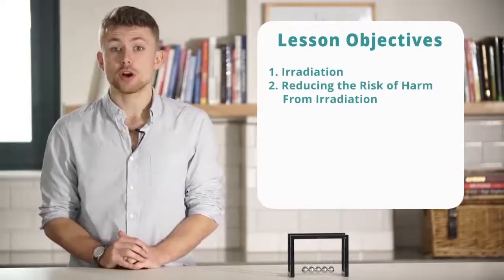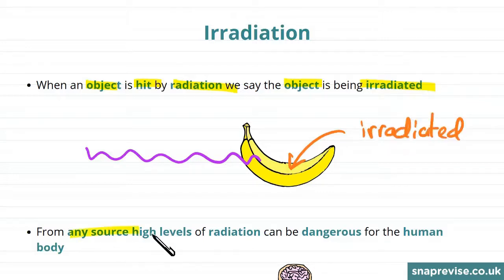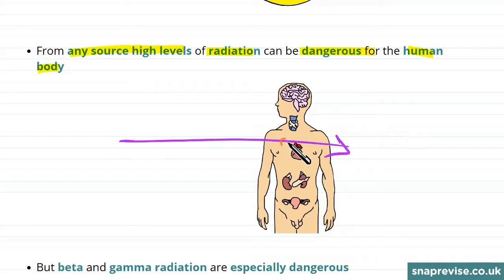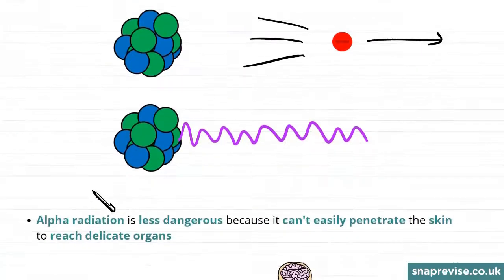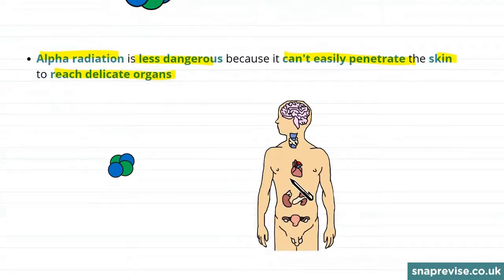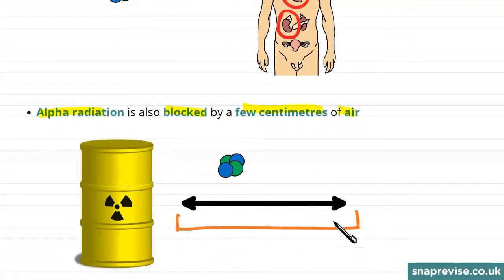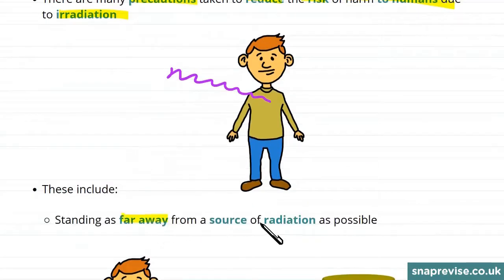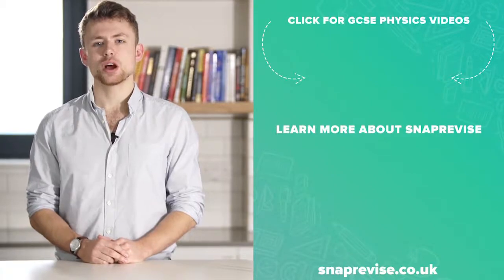Irradiation and Contamination | 9-1 GCSE Physics | OCR, AQA, Edexcel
to unlock the full series of GCSE Physics & Combined Science videos created by A* students for the new 9-1 OCR, AQA and Edexcel specifications.

This video will cover Irradiation and Contamination